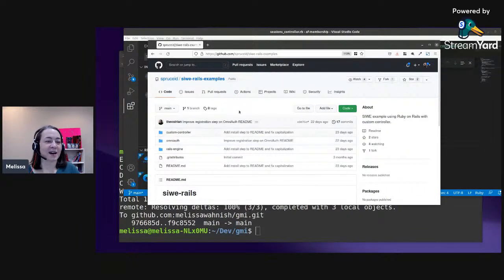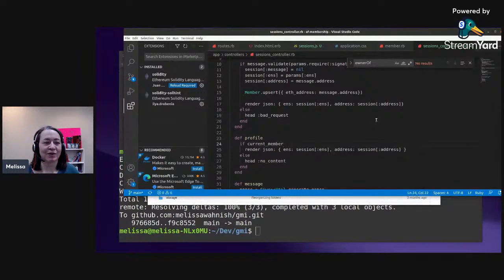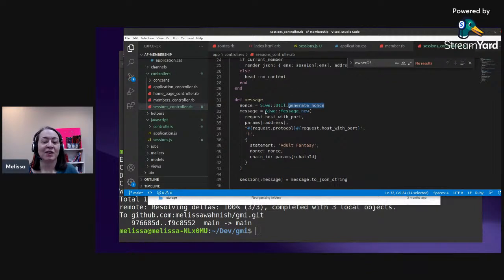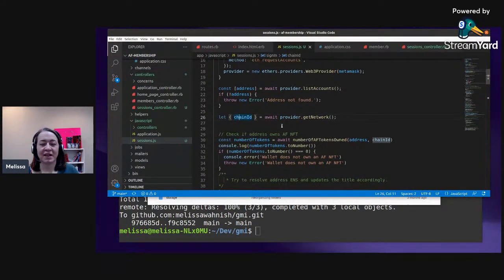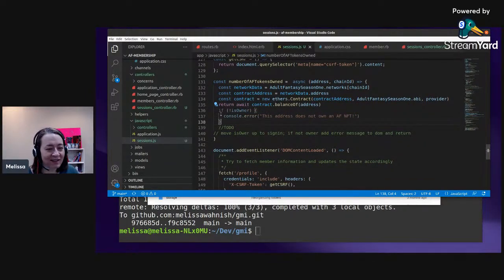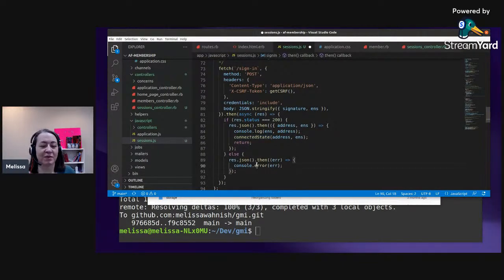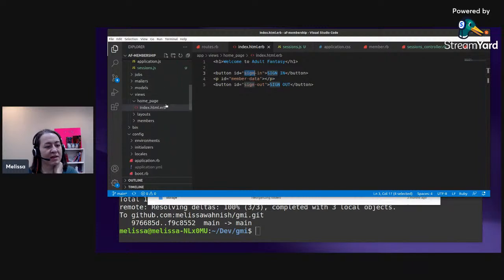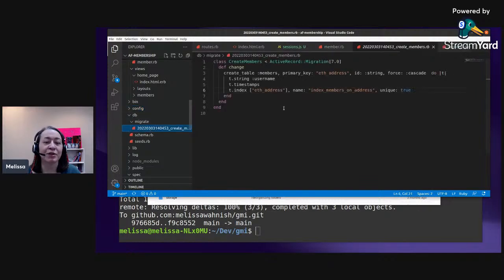Live Coding -- NFT Membership Site -- Part 6 The big reveal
I stepped away and decided to restart based on what the article sited as "production code".  It was a lot easier!  Now only if I could write tests for it...